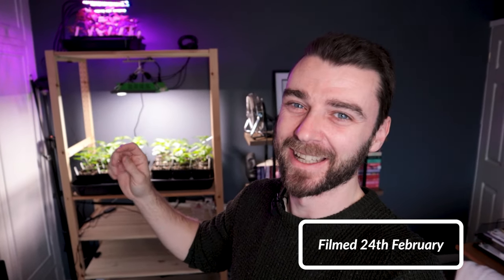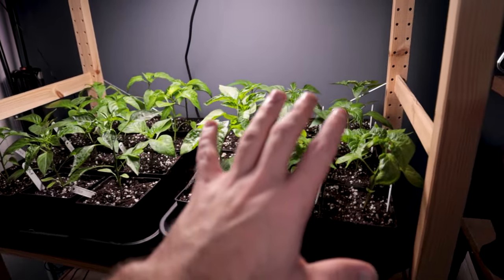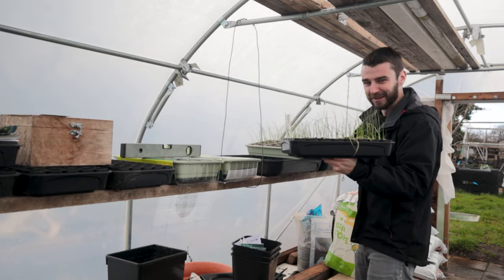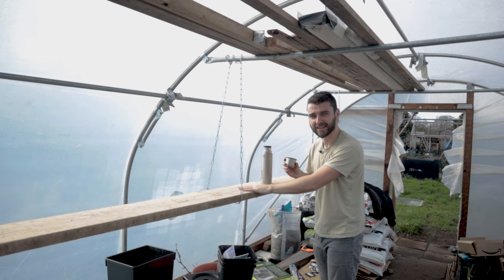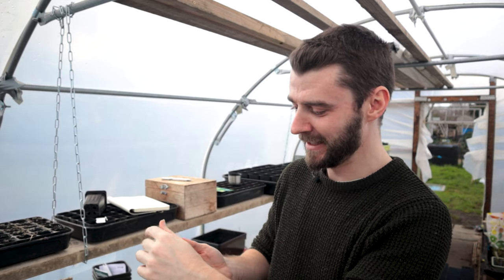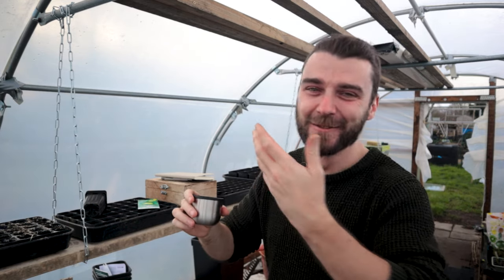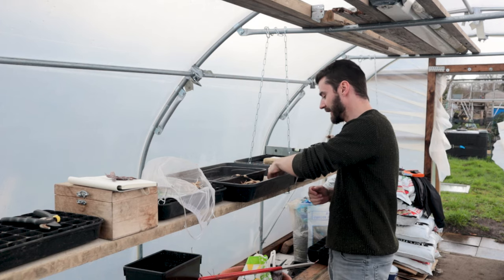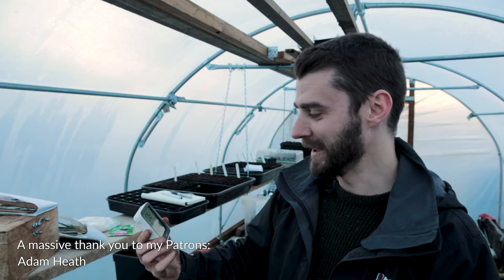My Growing Season Finally Begins! Sowing Seeds Until Dark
This was just an awesome awesome allotment session.

Thanks to Soph for my flower challenge! @theallotmentnewbie

Thanks to Audrey for the Calima and Lima beans! @RealFoodComesDirty